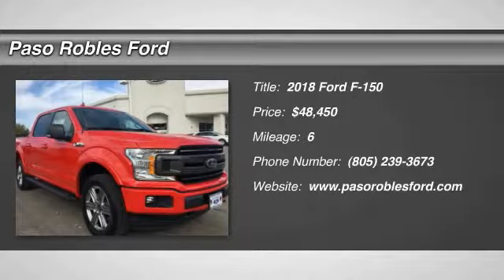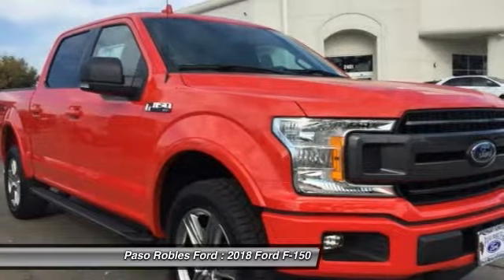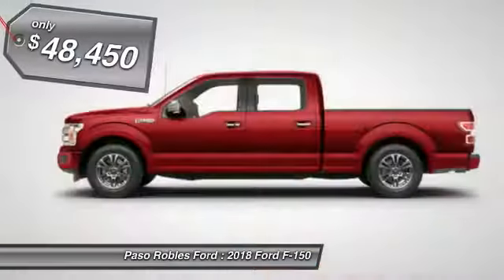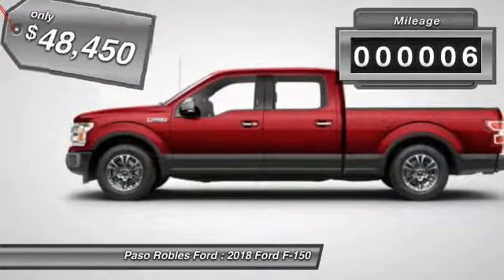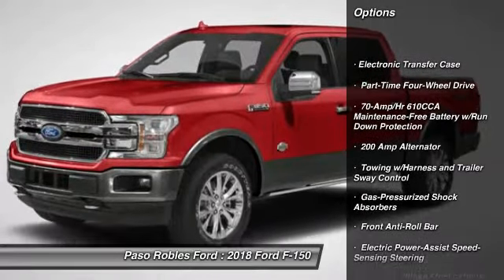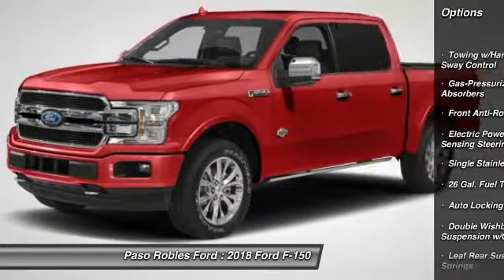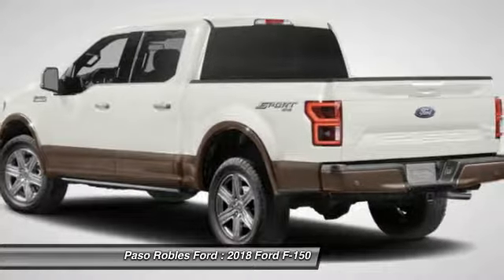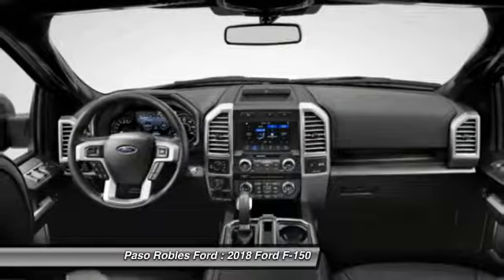2018 Ford F-150 Paso Robles Ford CA J4388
2018 Ford F-150 XLT

Pick up this Race Red 2018 Ford F-150, available today at Paso Robles Ford. This could be the one you've been searching for.